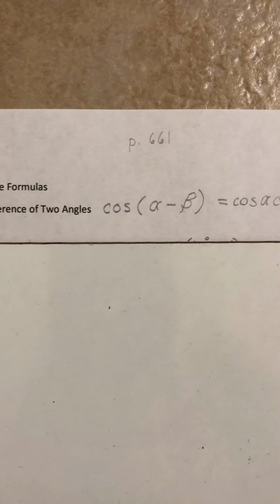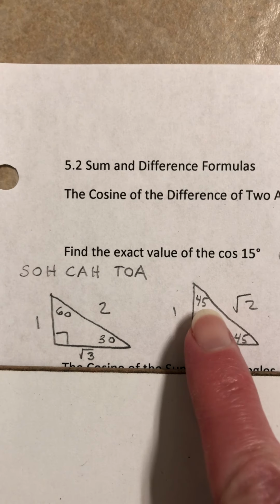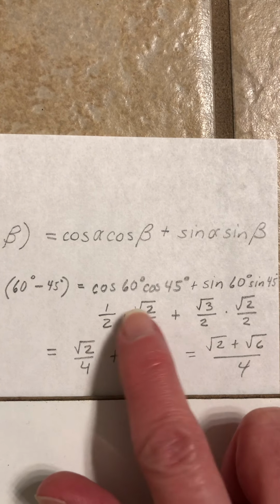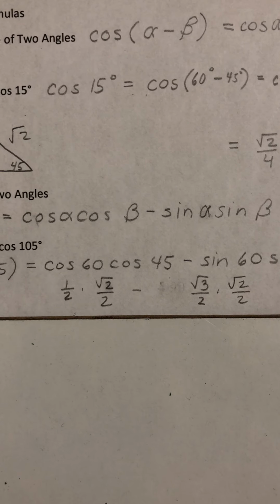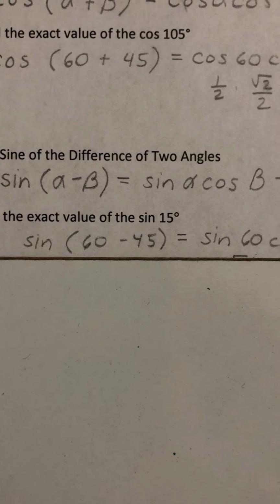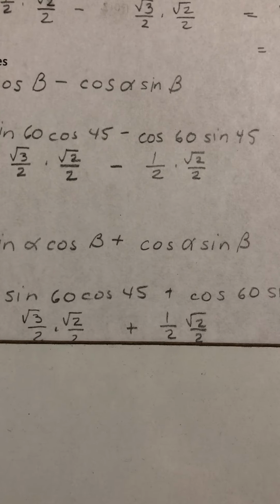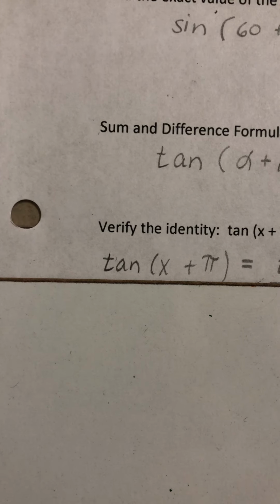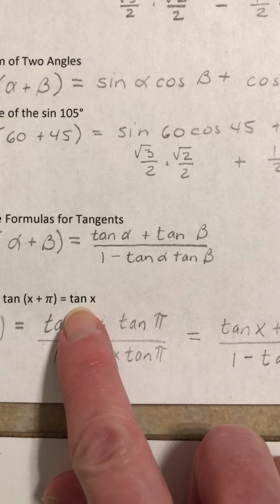5.2 Sum and difference formulas